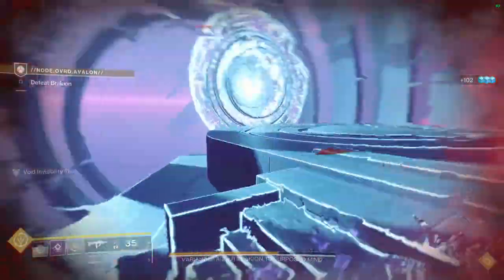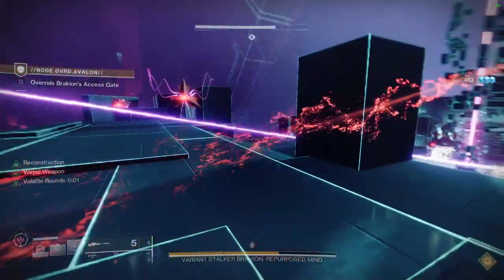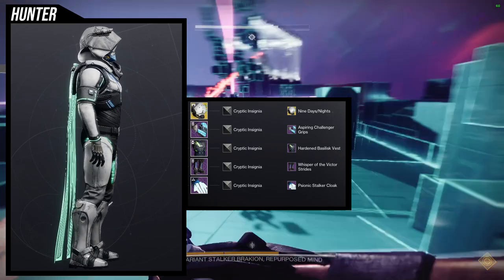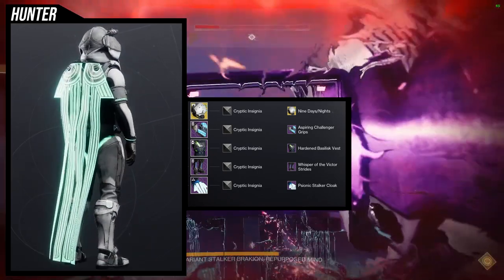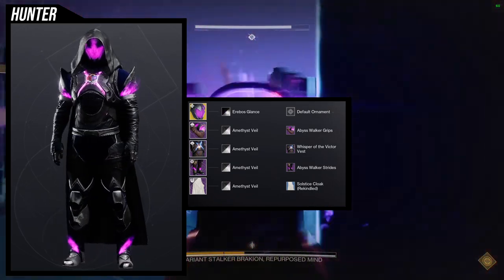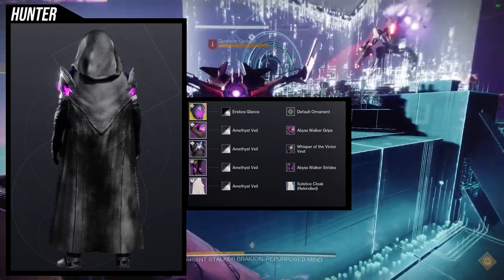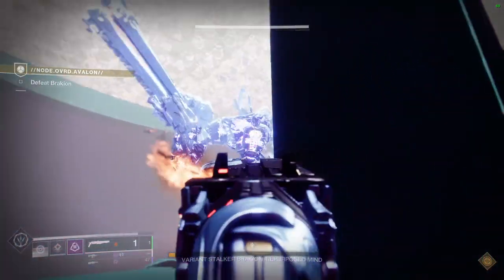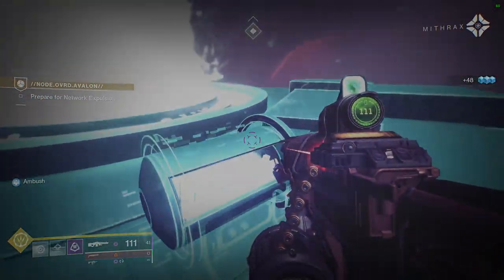Destiny 2: Hunter Guardian Games Sets! | 2022 Set | Lightfall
Finally have the hunter sets for the 2022 set which I think are far superor than the 2023 set in my opinion.

00:00 Intro
00:50 1st Set
02:41 2nd Set
05:00 3rd Set
07:17 4th Set
09:28 Outro